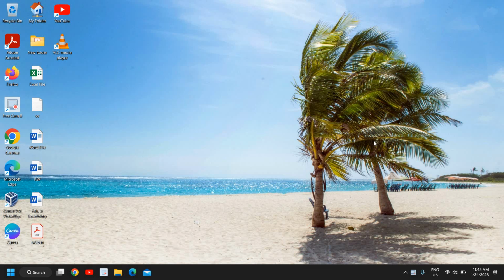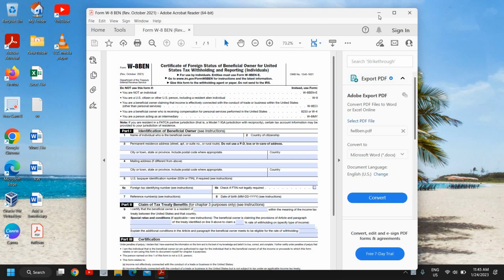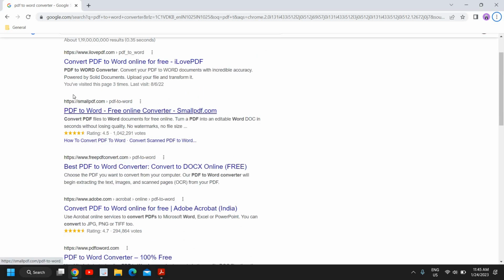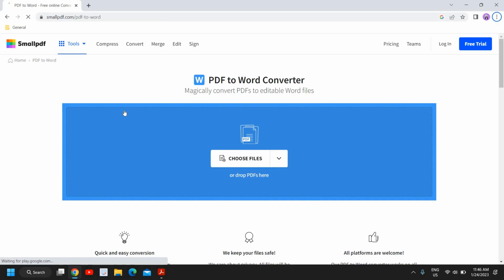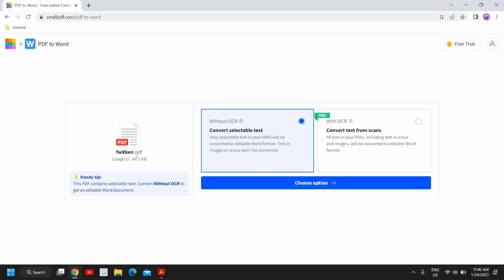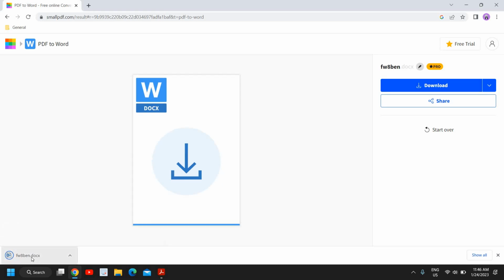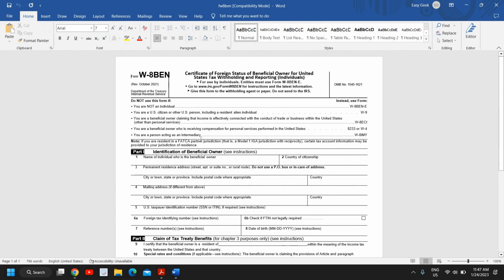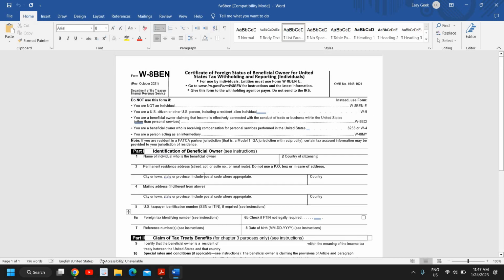How To Convert PDF To Word in Laptop [SUPER EASY]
Welcome to this video about converting PDFs to Word documents! PDFs and Word documents are great ways to store and share information. But if you need to edit a PDF without losing the formatting, you'll need to convert it to a Word document.

In this video, I'm going to show you how to quickly and easily convert a PDF to a Word document using [Name of Tool]. I'll also share some tips for making sure the formatting stays intact during the conversion.